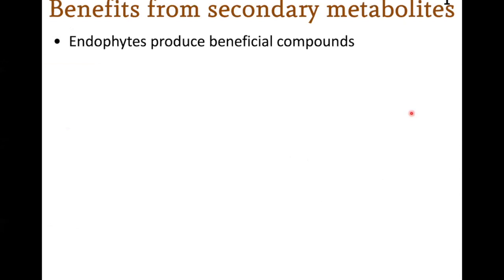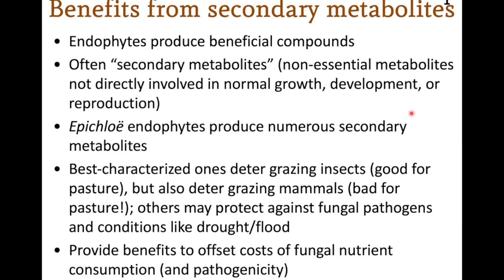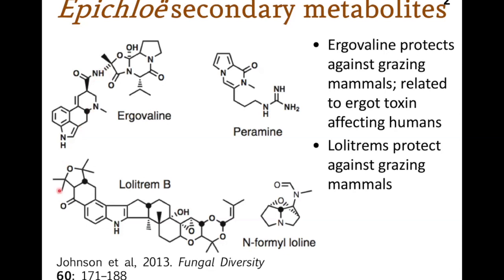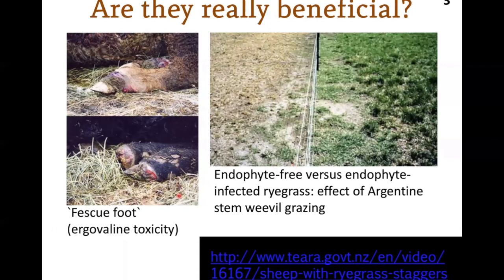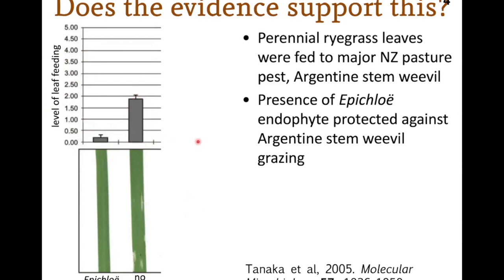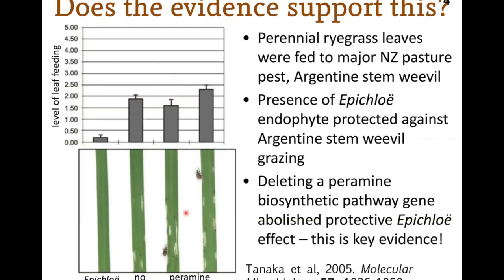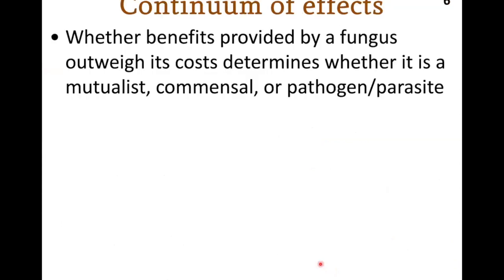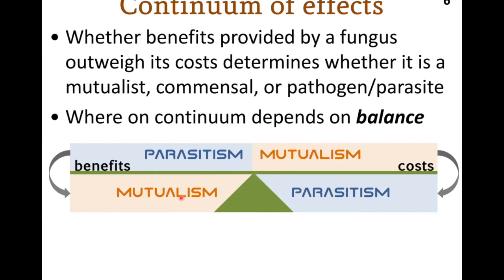324_2020_OLL_5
324_2020_OLL_5